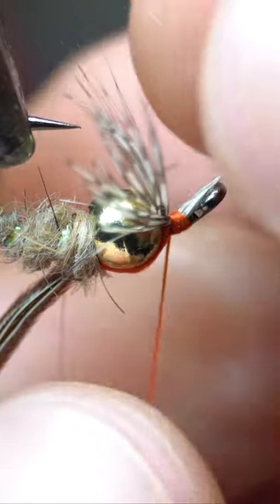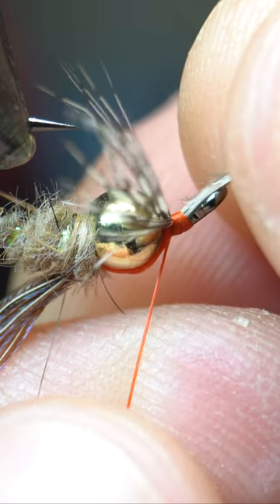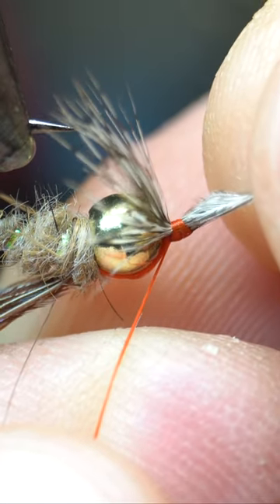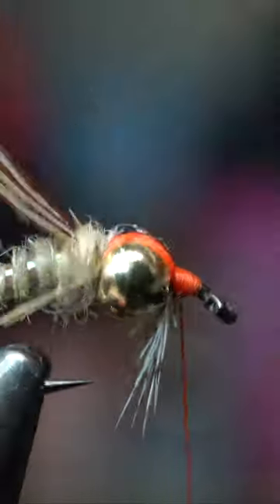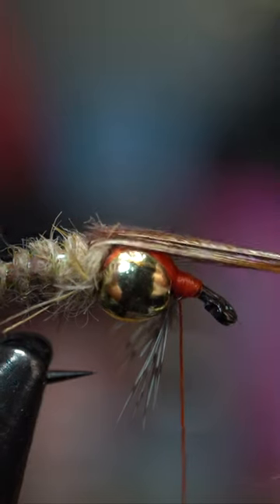Holy Grail Fly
Last week I made a full tutorial on this fly, the holy grail fly.  Here are a few snippets of that video.